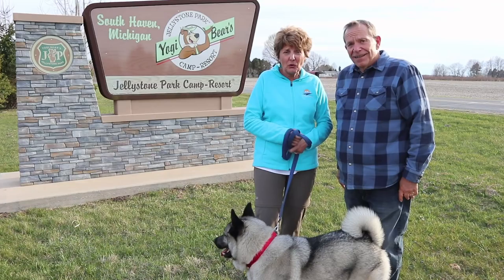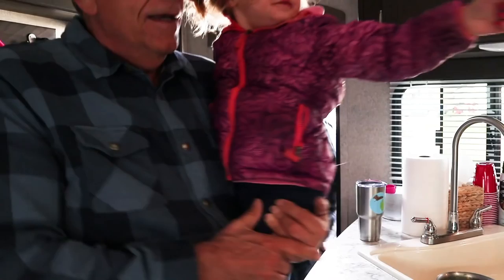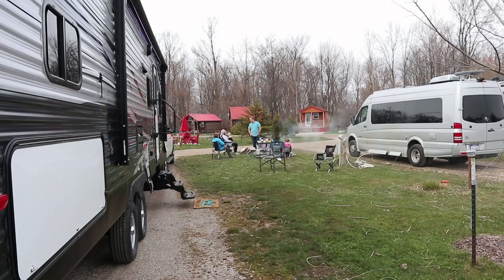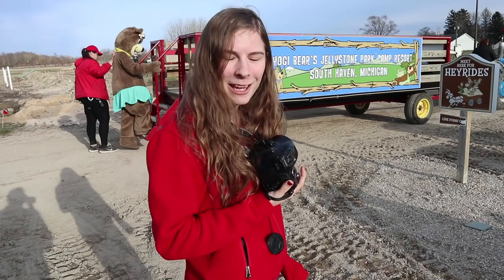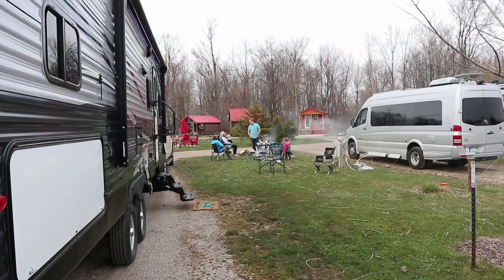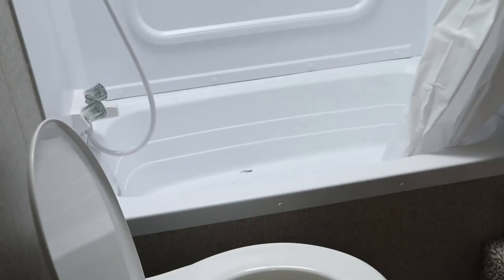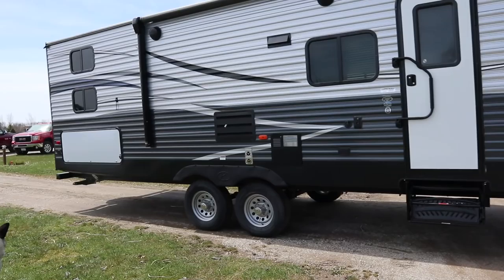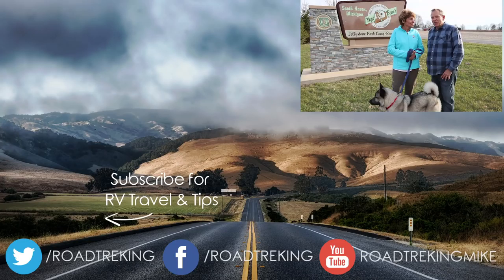Meet The Family! Yogi Bear's Jellystone Park and Our Son's New Travel Trailer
Our son just got a new travel trailer. And even though spring had barely sprung, he and his wife, Aimee, and our grandchildren Jovie, 3, and Jax, 8 months, took it out for a shake down cruise. That was all we needed to invite ourselves and tag along. It was also our very first visit to a Jellystone Park. In this video, Jeff and Aimee explain what the RV Lifestyle means to them and we give you a tour of a park we probably would not have visited on our own, but really enjoyed! Come on along!